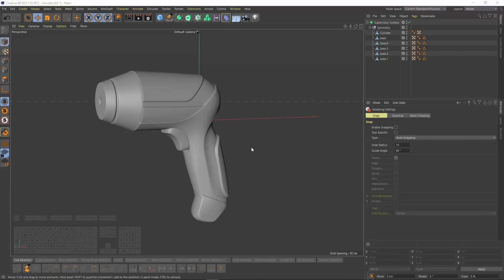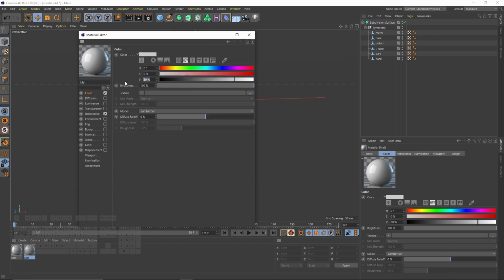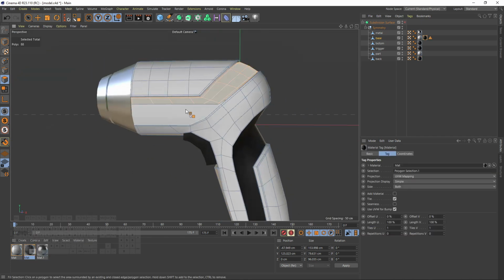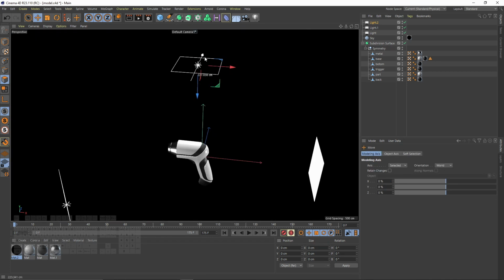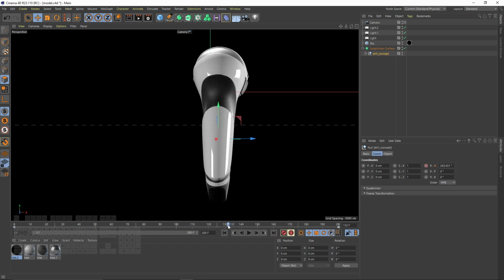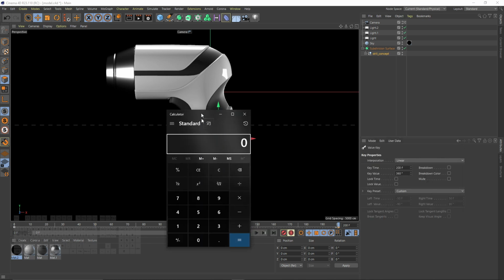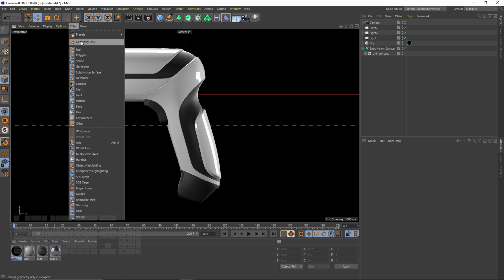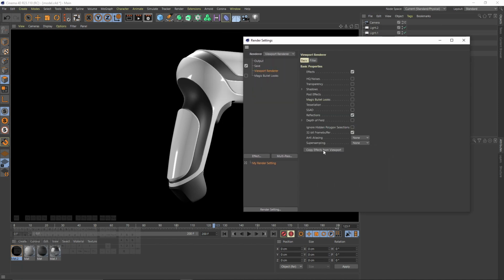How to Get fast and easy Realtime/Viewport Turntable renders | Cinema 4D Tutorial